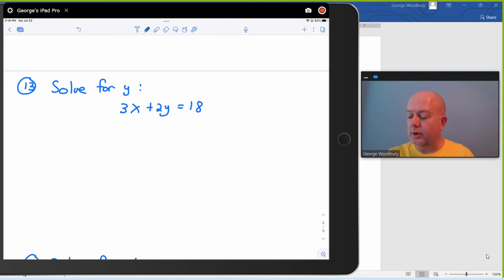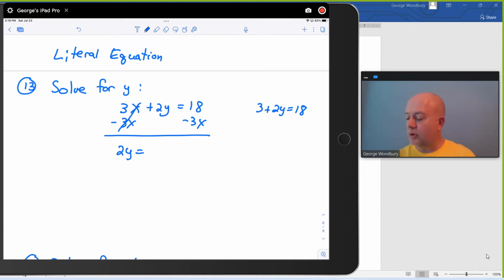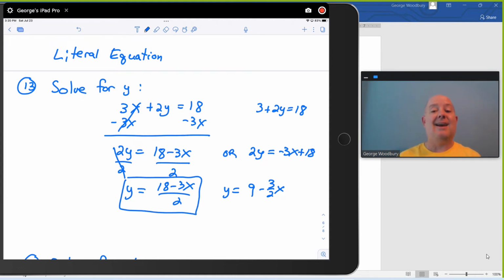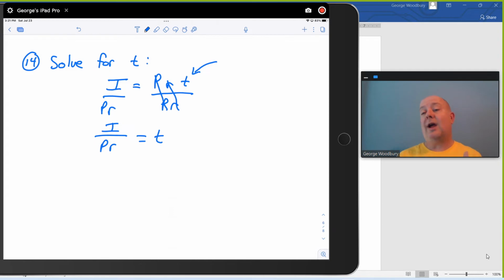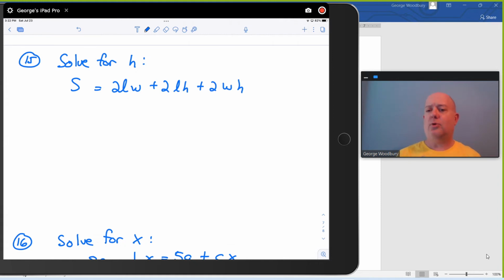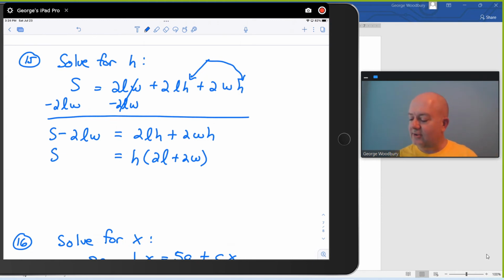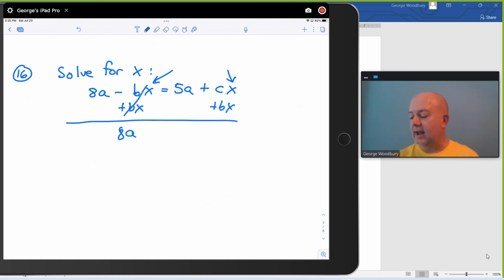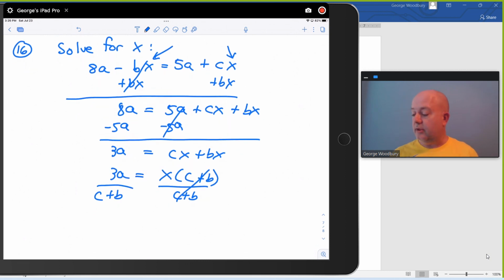College Algebra - Literal Equations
Solving literal equations that are linear.
Includes using factoring.